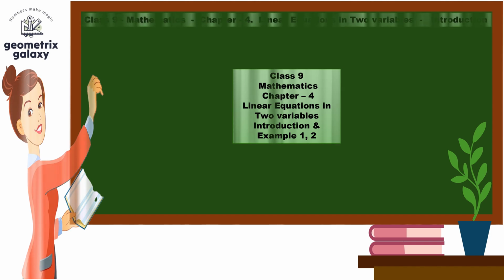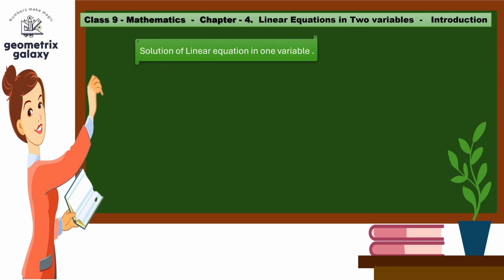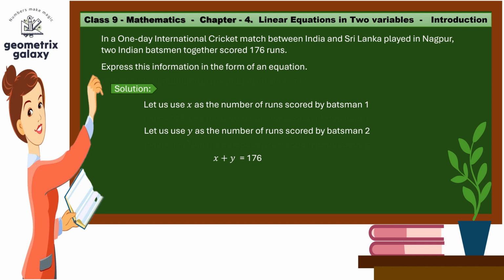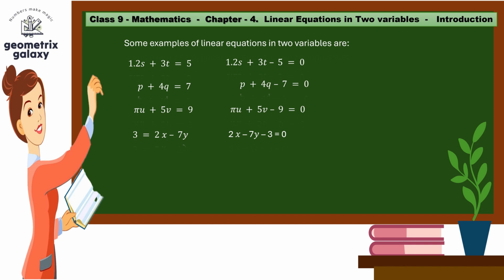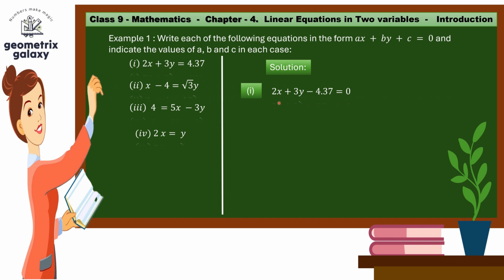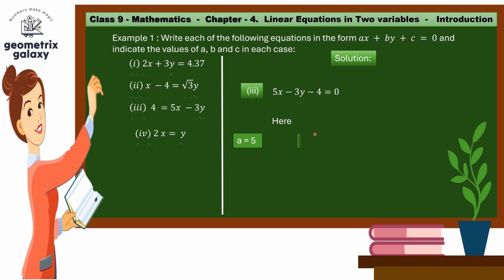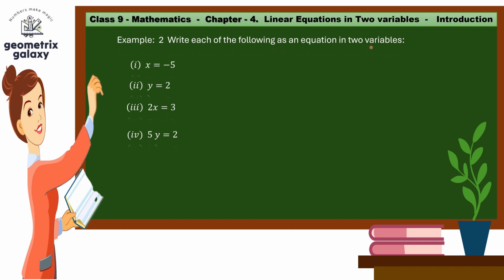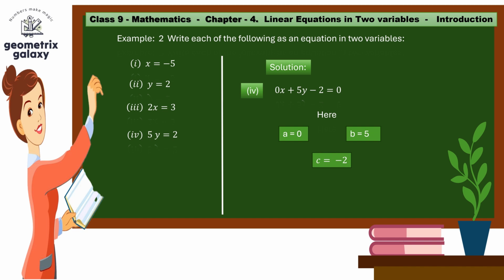NCERT CBSE Grade 9 Linear equation in 2 variables- Introduction and example 1 ,2 - Geometrix Galaxy